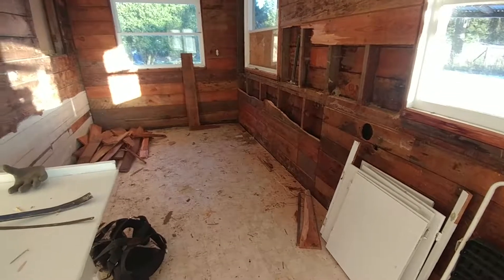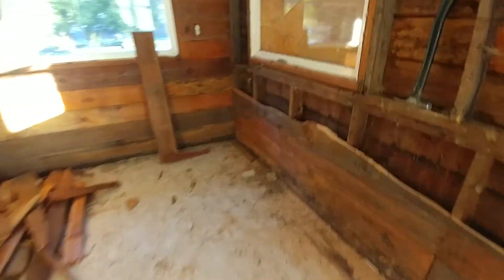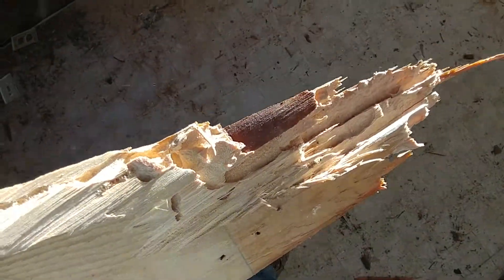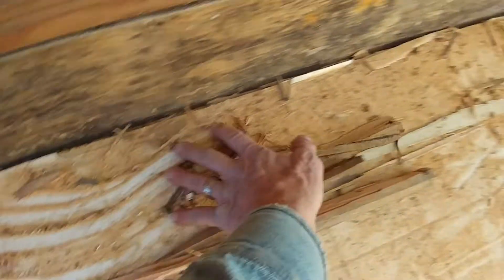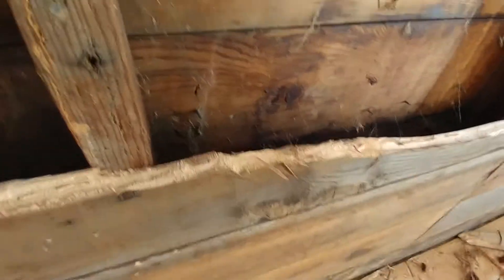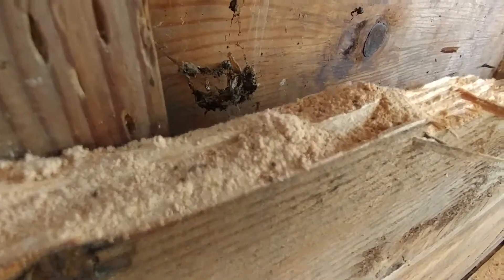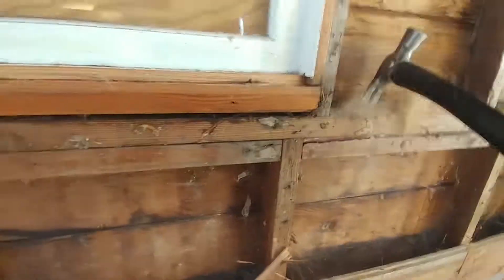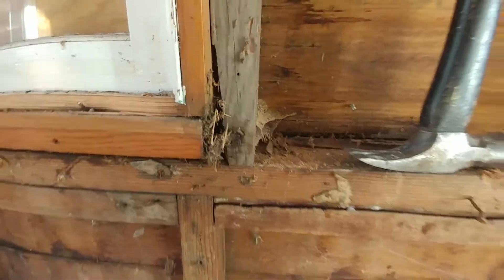Powder Post beetle damage in homes.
Moisture attracts powder post beetles to lumber in homes. They eat millions of dollars of lumber home each year. Home should have at least 4 mill plastic in the crawler space, to prevent moisture raising up into the house.